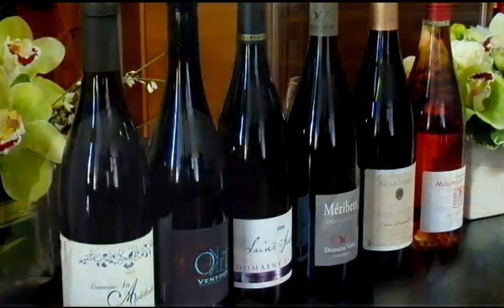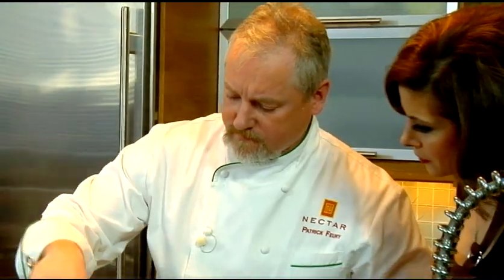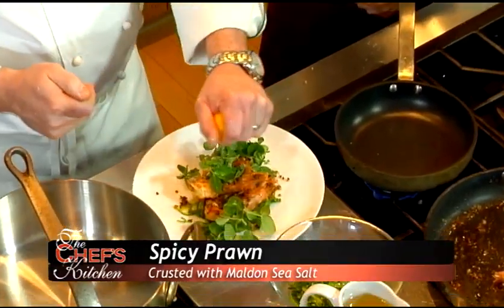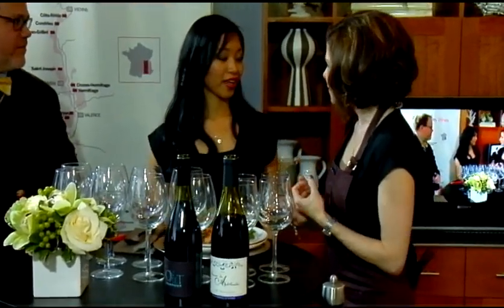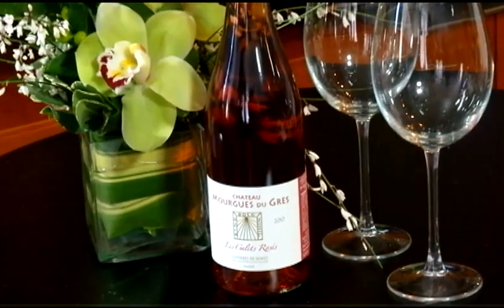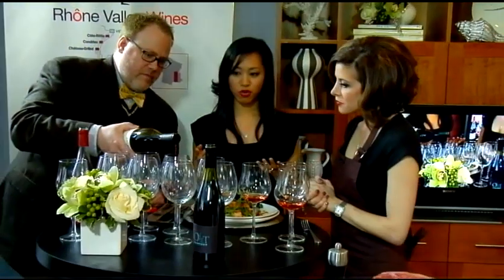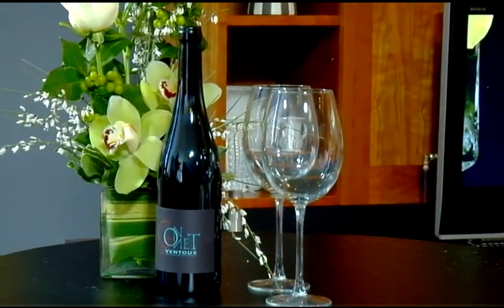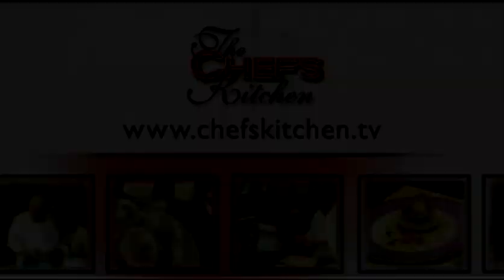Chef Patrick Feury makes sea salt crusted prawns.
Chef Patrick Feury, of Nectar in Berwyn PA, prepares a spicy maldon sea salt crusted prawn. Eileen Fabunan tells us about wines from the Rhone Valley region in France.